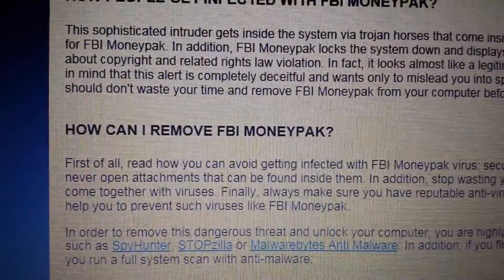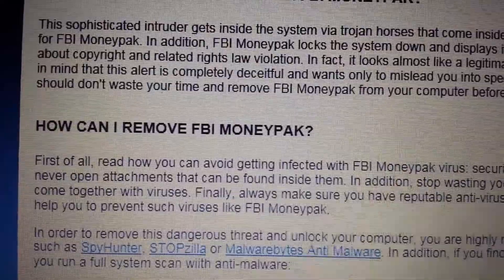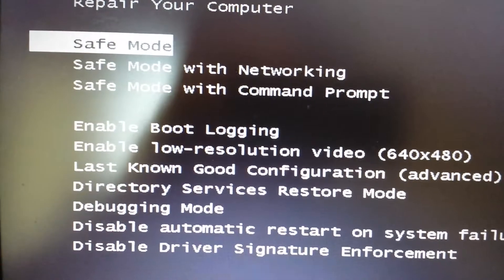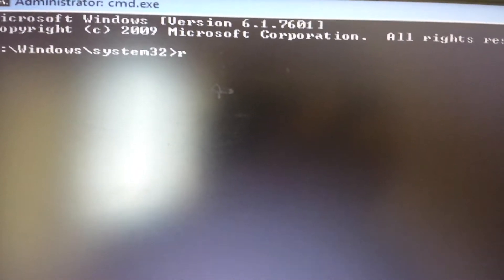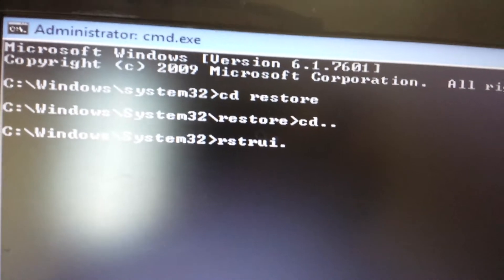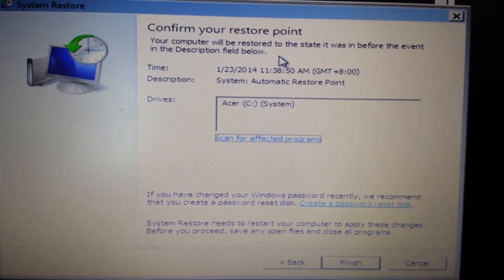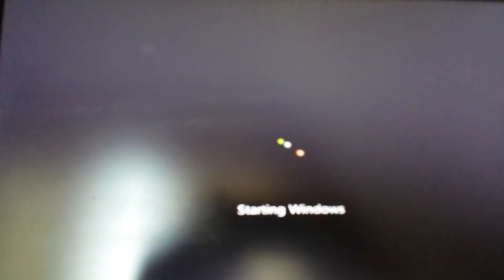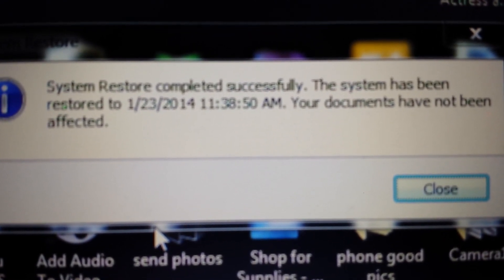REMOVE FBI MONEY PAK Virus- NO BS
FbiMoneyPak is a ransomware trojan virus which targets all Microsoft Windows. Your first and foremost step (if your software did not remove this) should be a system retore to a previous date before you encountered this infection. Take note that restoring to a previous date will not delete your files, photos, videos, etc. Only programs that where installed after the restore point. Should you not have a restore point, you can use a rescue disk as well.

Many of you will not be able to access System Restore even through Safe mode, or even safe mode with networking.

So we will do this by Safe mode with command prompt.
YOu need to first boot into the Windows Advanced Options, or Advanced Startup Options or Advanced Boot Options

Reboot your computer and then continue pressing the F8 key until the Windows Advanced Options screen appears. click here if you have Windows 8

From here select Safe Mode with Command Prompt and then press enter.

You will come to something like this: c:\Windows\system32
If you have Windows 7 or later then type rstrui.exe then press enter. This will bring you to the system restore window

If you have a Windows that is older then Windows 7 (windows xp, windows 2000, xp, millenium, etc) you want to do this:

At c:\Windows\system32 type cd restore
then you should see something like c:\Windows\system32\restore

Then type rstrui.exe and press enter. The system restore window application will pop up.

System restore will work for most of you but not all.
If it works for you please Like and if it doesn't unlike so everybody can see how many people its working for.